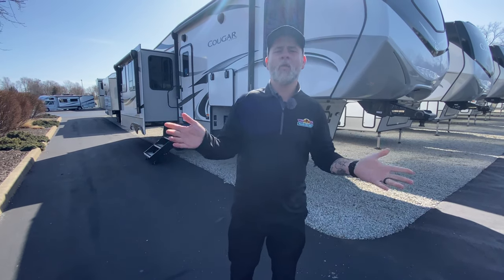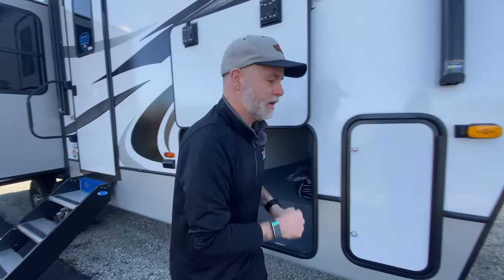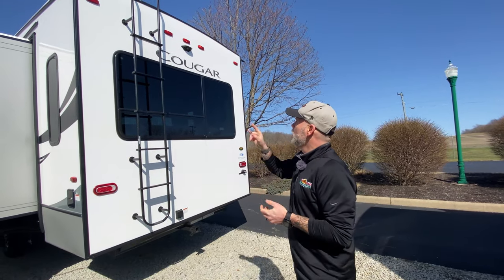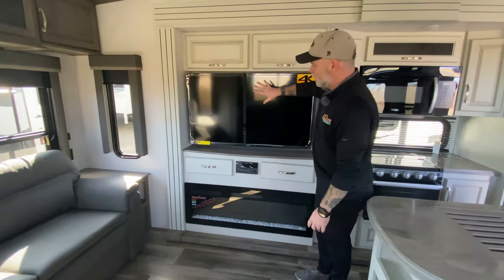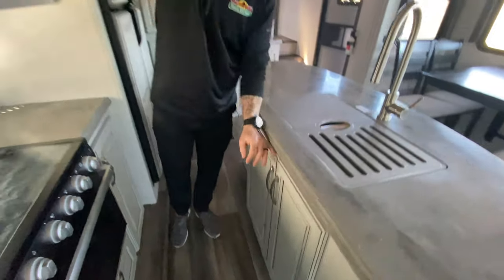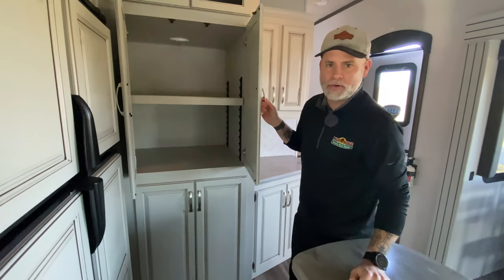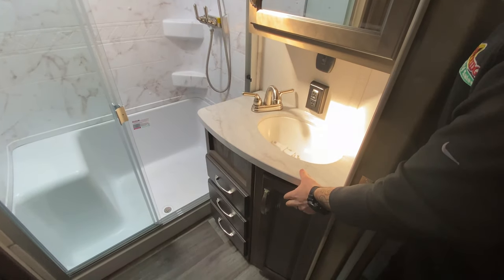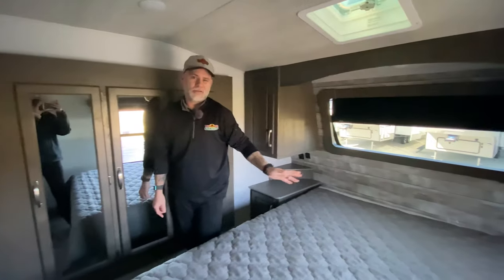2021 Cougar 290RLS A rear living fifth wheel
Welcome to another edition of Feature Friday! This week we take a tour of the 2021 Cougar 290RLS. This is a sharp rear living fifth wheel.